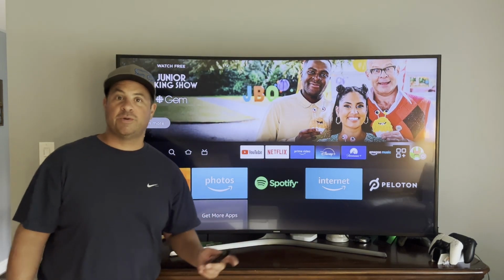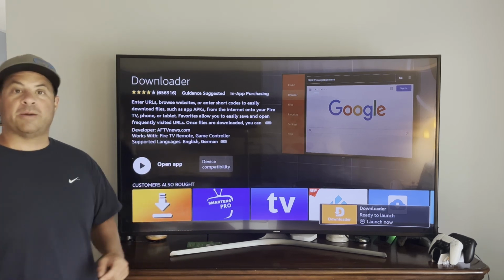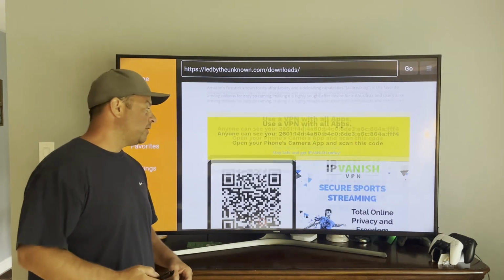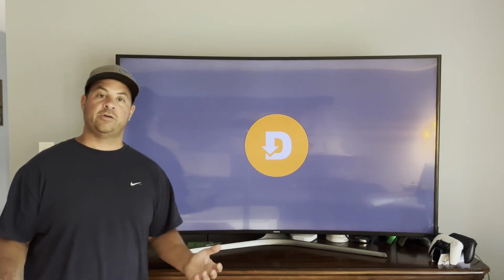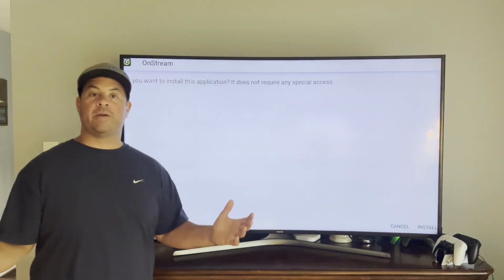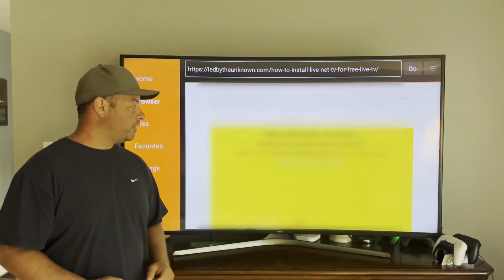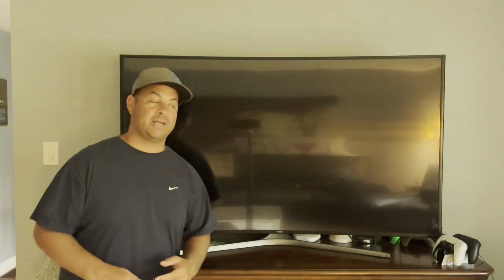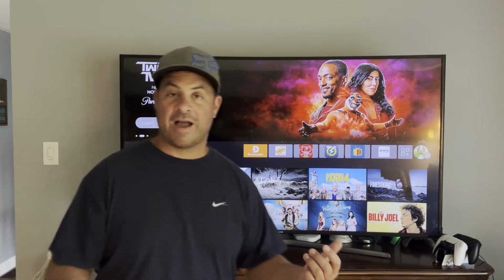FREE NEW Movies and TV Shows Jailbreak Firestick 2